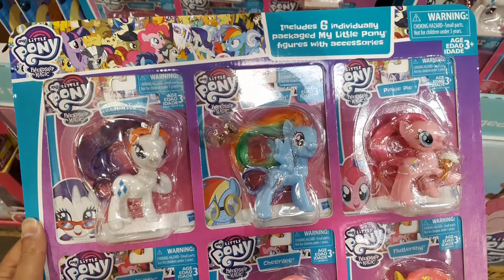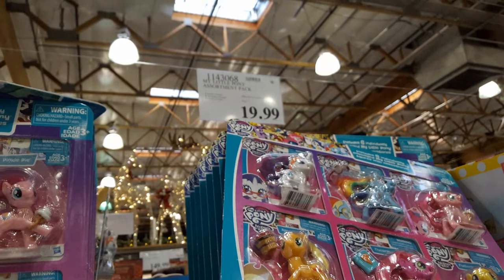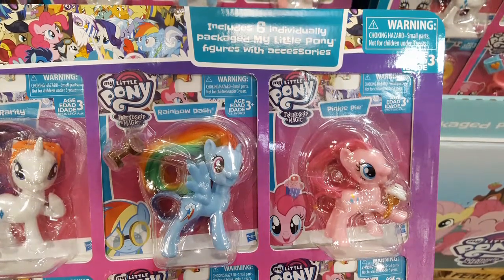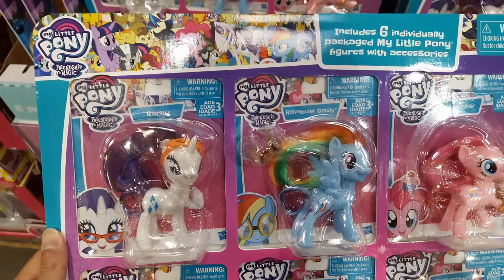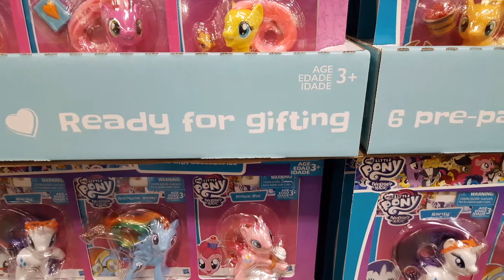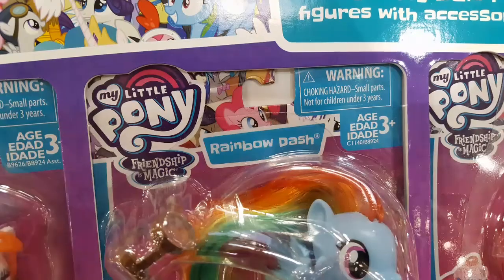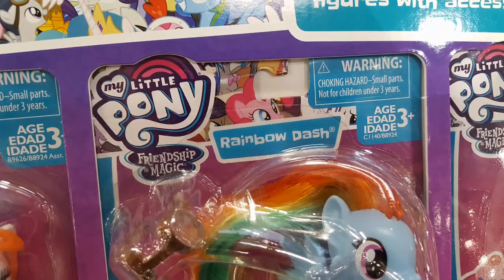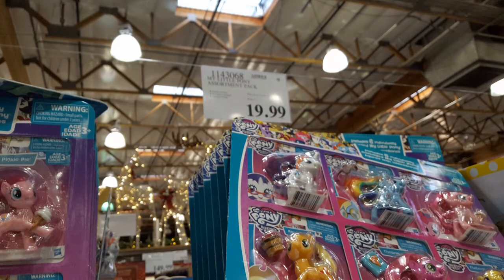Costco! My Little Pony Figurines 6 PACK! $19!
Looks like Costco got stocking stuffers with these individually packaged My Little Pony toys!
For non individually packaged